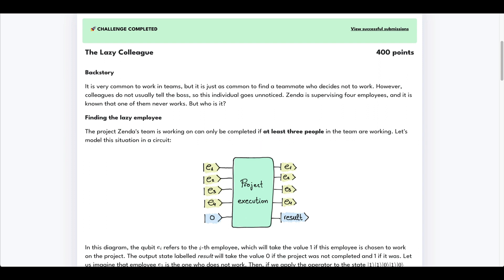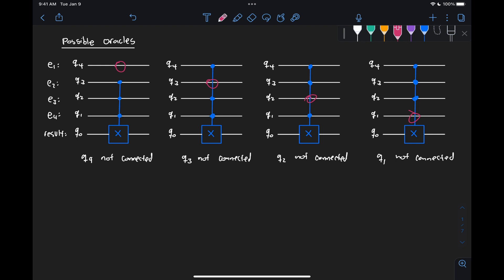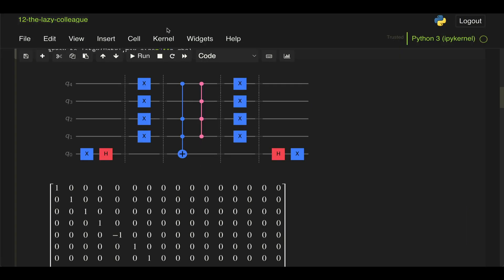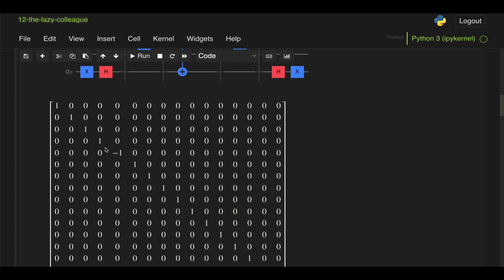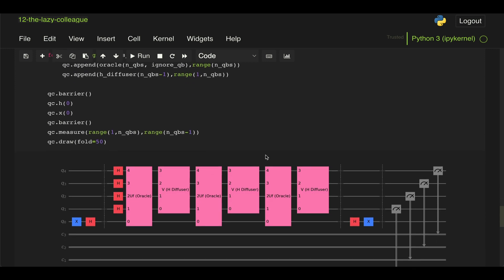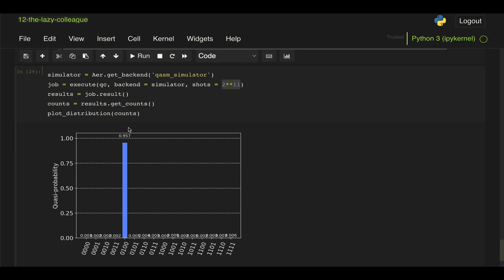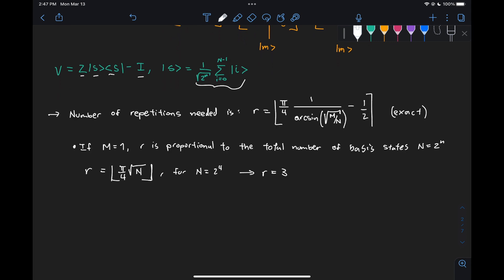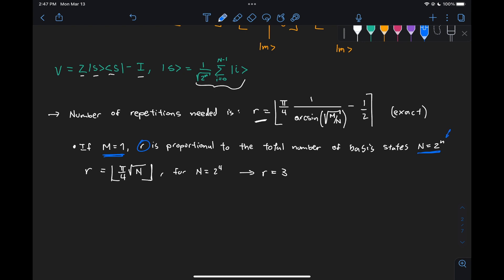Problem 12 (Part II) - The Lazy Colleague | QHack 2023 Coding Challenges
In this video we describe in detail how we can modify Grover's algorithm to reduce the search space in order to use a smaller number of oracle queries. This new algorithm, which is a generalization of Grover's, is typically known as Amplitude Amplification or Brassard's algorithm.

We then apply this algorithm to the oracle described in part I, to find the qubit of interest using only one oracle query and one shot.